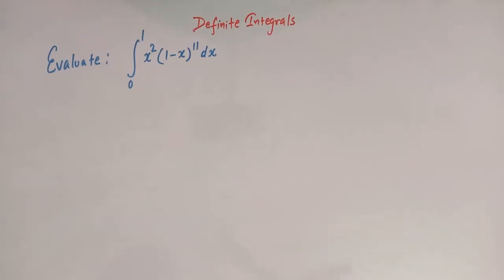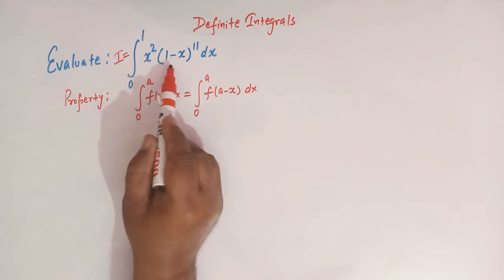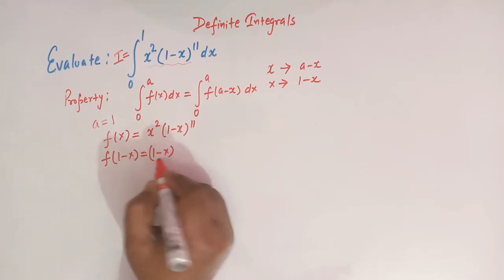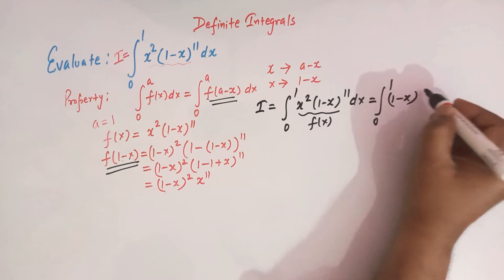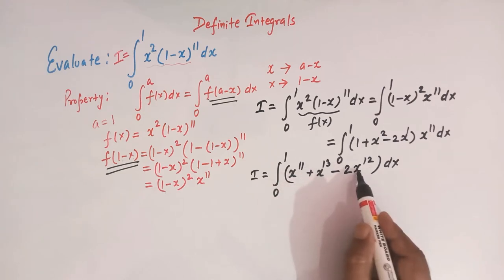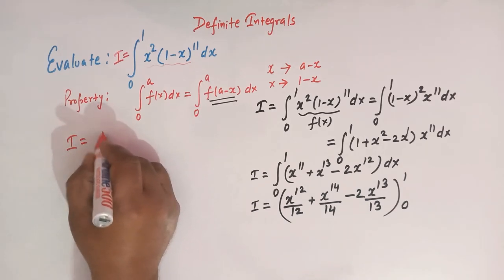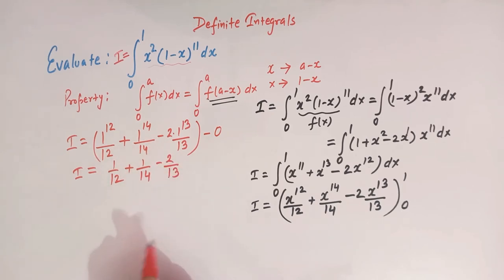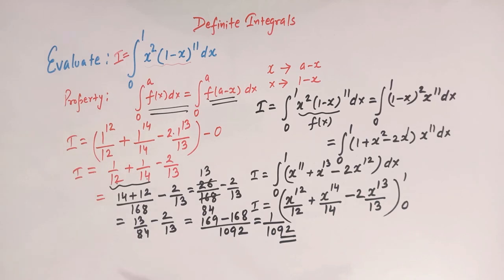Definite Integral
How to evaluate Definite Integrals using properties.